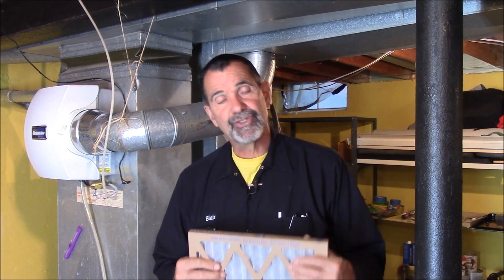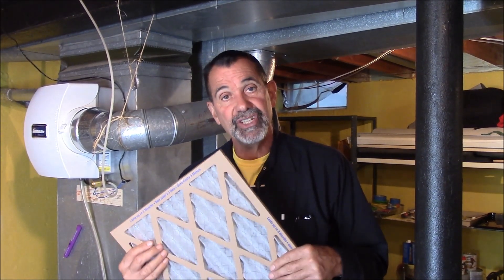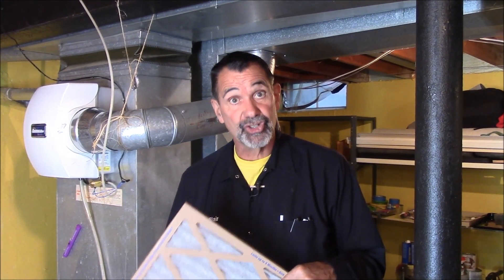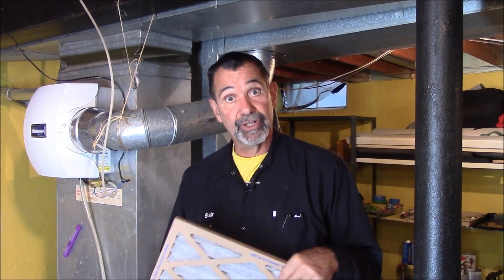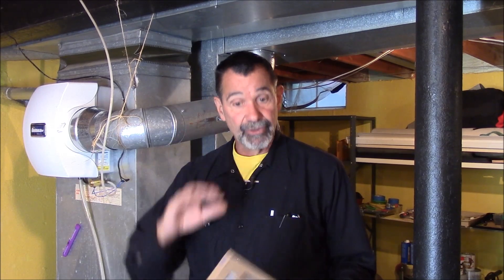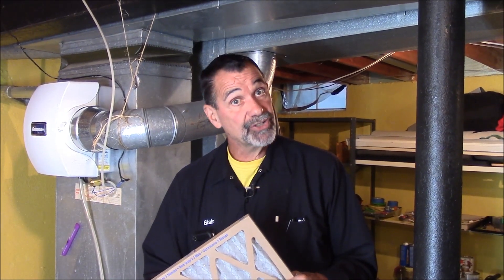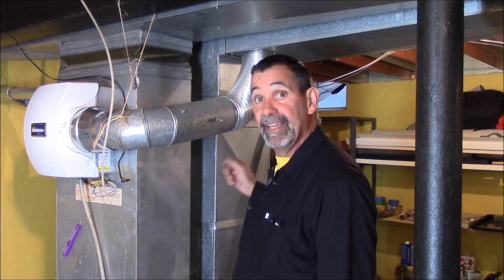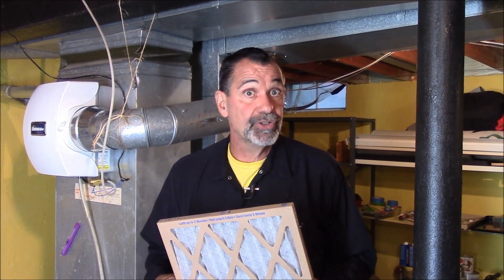Air Conditioner Not Cooling Enough? It's Not Broken - Wrong Filter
Air conditioners can freeze up if fine filters restrict air flow. The air conditioner is also stressed by a dirty filter that slows down air flow, making the system work harder. Also, your system may not be able to deliver enough heating or cooling to the house.  Or just the far one or two rooms get uncomfortable.
MERV is a rating of a/c and furnace filters and that standard compares filters.
Different material have pores much smaller, to allow the filter to remove pollutants, creating more resistance that wears the equipment.
The deeper pleated filters allow the dirt to be spread over a larger surface area, reducing pressure drop and making it possible to change the filter less often without significantly affecting system performance.
Blocked filters make it harder to keep you warm or cool—wasting energy. A clean filter will also prevent dust and dirt from building up in the system.
Some air conditioner filters with a high MERV rating can drop air pressure in your duct system, which can increase energy bills and damage your HVAC system.
For example, a 13 MERV filter is 1 inch thick. Because the filter is thin and the MERV is high, it reduces airflow into the duct system, and will quickly fill up with particles and block airflow.
But if the filter was thicker 2 inches, it would have more surface area to allow more room for air to pass through and not restrict air flow.
MERV, minimum efficiency reporting value, is the standard that measures the effectiveness of air conditioner filters. Fine filters mean smaller pores to remove pollutants, creating resistance stress that wears out the equipment. Then the filter starts to get dirty creating more resistance. Many air conditioner manufacturers recommend using an air filter with an 8-9 MERV rating to balance the filtering air allergens with the cost and stress on the HVAC system.

The MERV rating scale range is 1-16.
Low quality fiberglass filters are 1-4 MERV.
Residential systems will use air filters with MERV ratings from 7-12.
Commercial buildings are higher at MERV range of 5-16.
High-Efficiency Particulate Air (HEPA) filters in hospitals and research labs are at 13 -16.

Higher MERV rated filters have finer holes to stop allergens. But, the smaller the hole lets less clean air can pass through the HVAC system. Even less clean air passes through as it gets dirty. Restricted air flow puts stress on the fan and compressor, is less cool, and costs more to operate longer.
Low range filters, 5-8 MERV, screens common household allergens like dust, pollen, mold, and pet dander.
Mid range filters, 9-12 MERV, screens cigarette smoke.
Many manufacturers recommend using at 8-9 MERV rating, you maximize filtration of the environment and expense of operational costs and equipment stress.